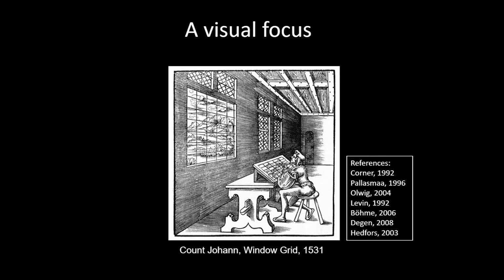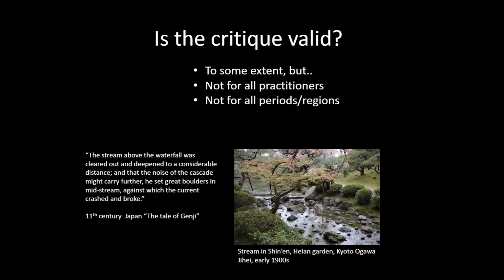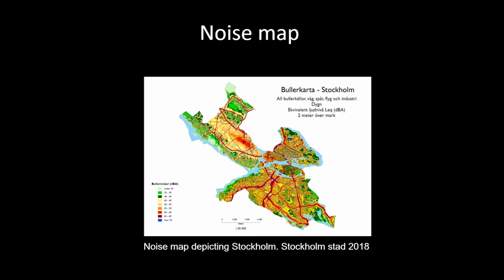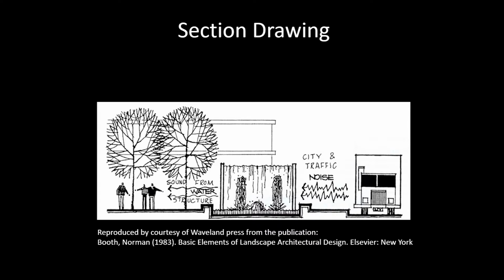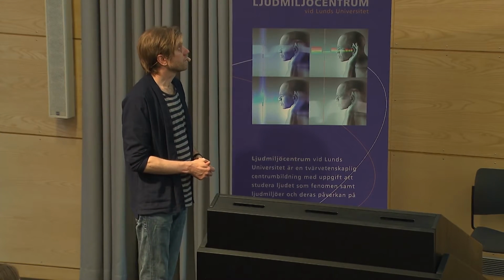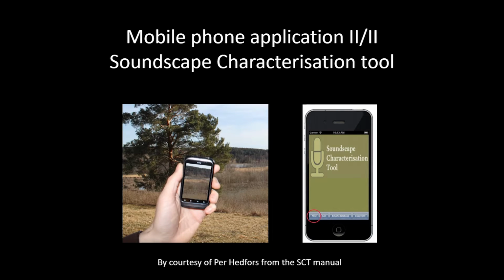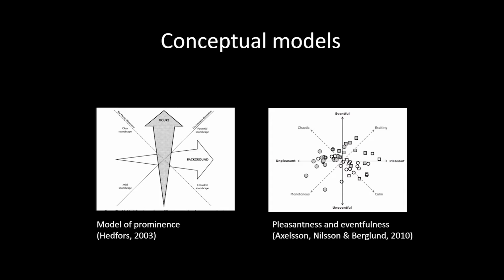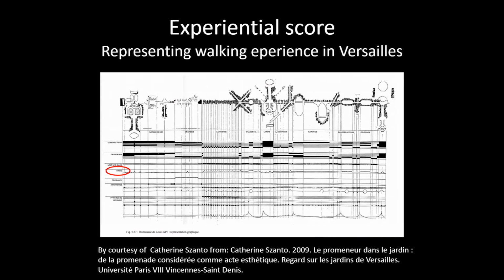Gunnar Cerwén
Represtentation of sound in Landscape Architecture